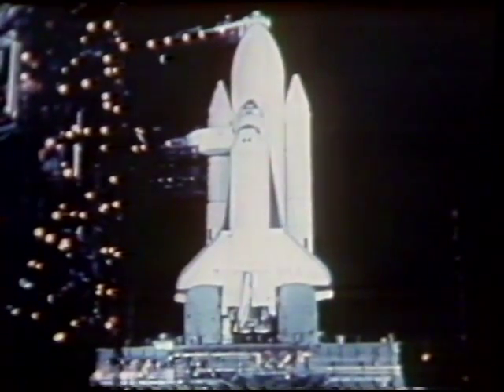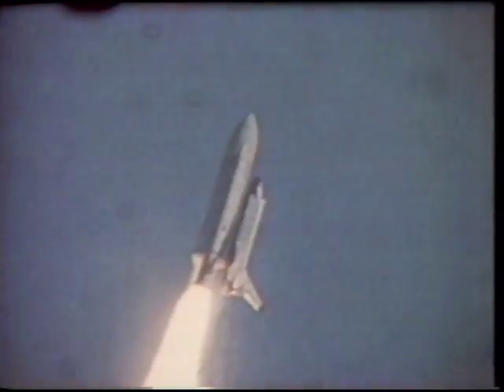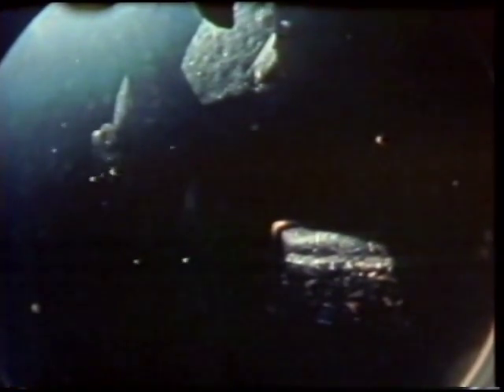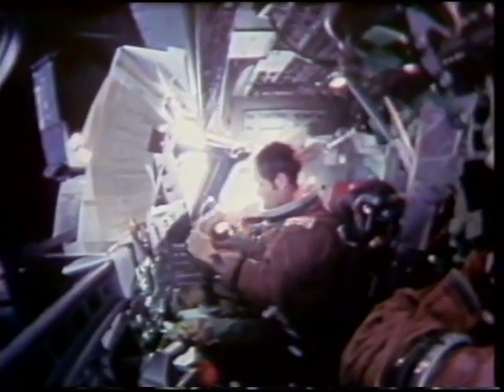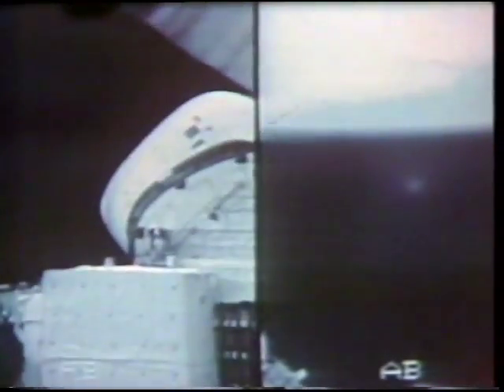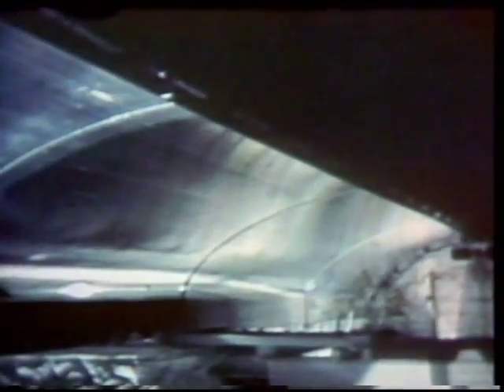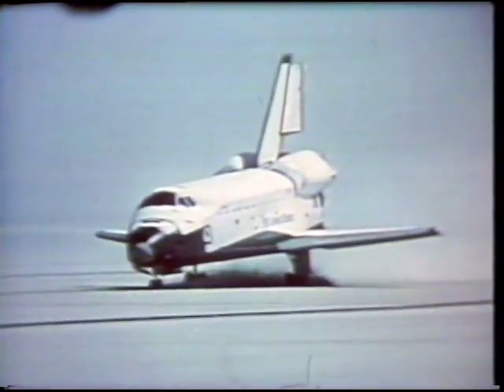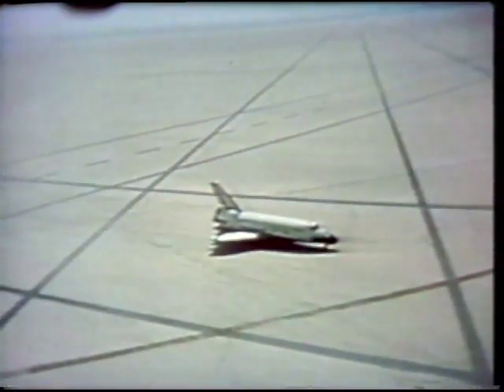STS-1: Postflight Press Conference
STS-1: Postflight Press Conference - NASA
Press conference with the crew of STS-1 describing mission highlights.